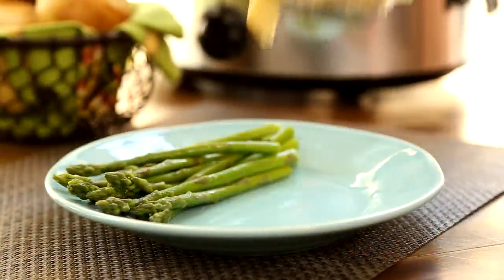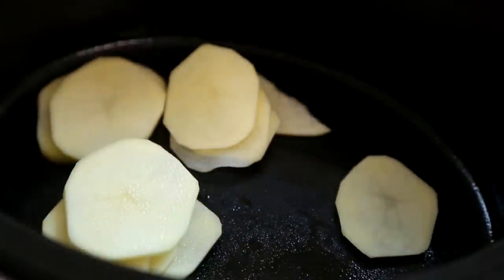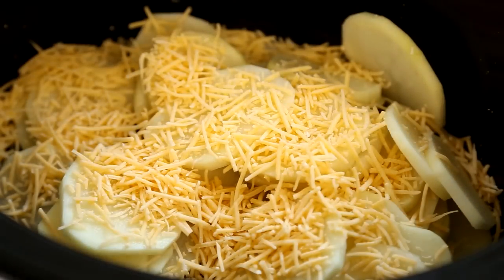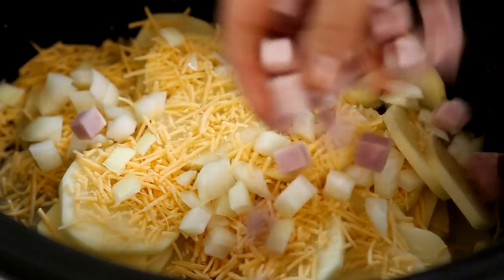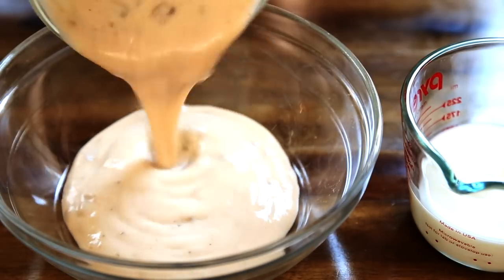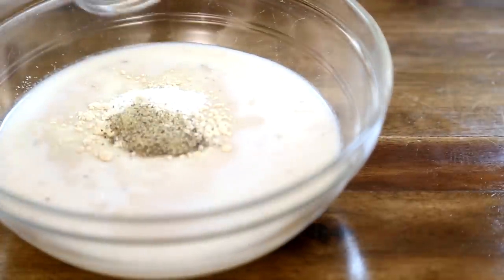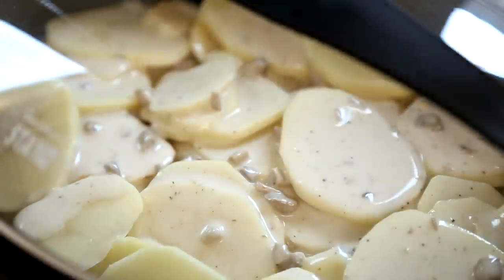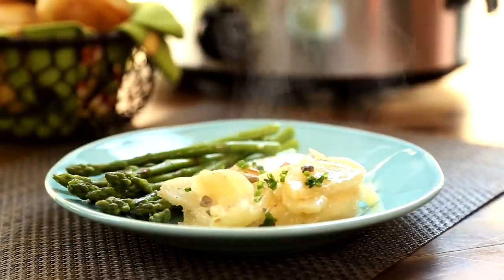How to Make Slow Cooker Scalloped Potatoes with Ham | Ham Recipes | Allrecipes.com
Check out the top-rated recipe for Slow Cooker Scalloped Potatoes with Ham

In this video, you'll see how to make yummy scalloped potatoes and ham in your slow cooker. Cheddar, chopped ham, and potatoes are bathed in cream of mushroom soup and flavored with a little garlic powder and onions. So easy!